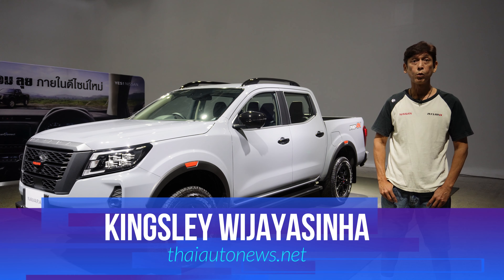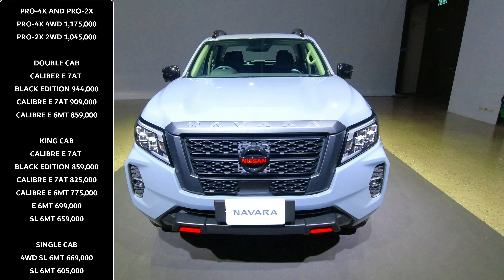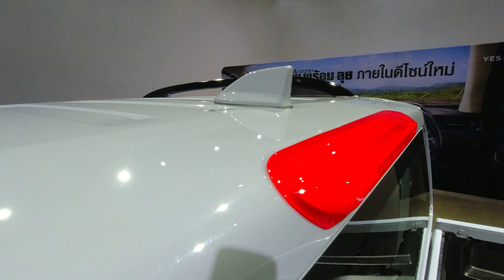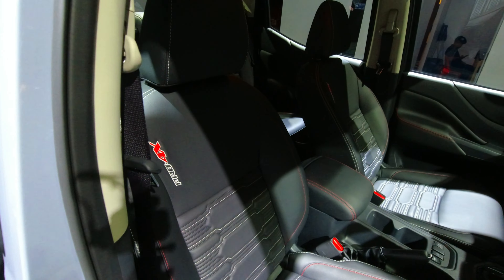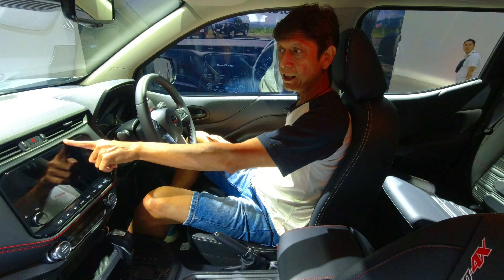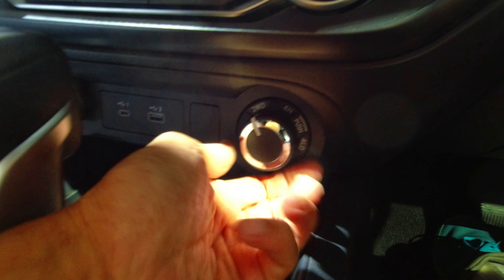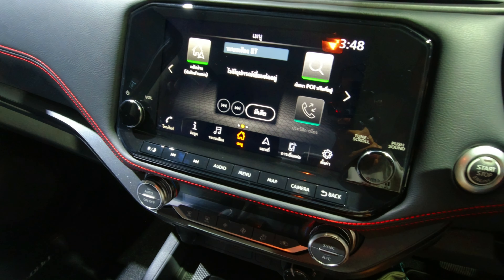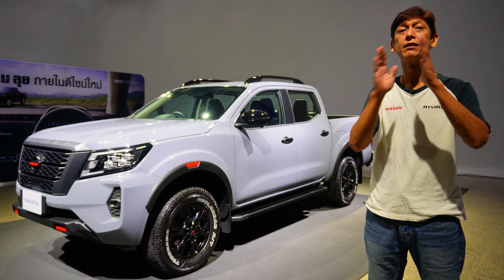2024 Nissan Navara PRO-4X Walkaround (Exterior/Interior) - New console and Euro 5 engine update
Nissan has given its Navara pickup truck an update for 2024, which includes a new console with 9-inch center touchscreen from the Terra PPV and Euro 5 emission engine modification.
Retail pricing of the Navara has been raised by Bt10,000 to Bt15,000 depending on the variant. The Navara PRO-4X shown in this video is the top variant priced at Bt1.175 million.
It comes with a 190-horsepower twin turbo diesel powerplant with 450Nm of torque that's mated to a 7-speed automatic transmission.
Apart from a new shark fin antenna, it also comes with Zero Gravity seats with heat-reflecting upholstery and soft-touch front console, acoustic glass, 9-inch center touchscreen with 360-degree camera, DPF (Diesel Particulate Filter) button, Hill Descent Control and shift-on-the-fly 4WD system.

for the latest automotive news update.